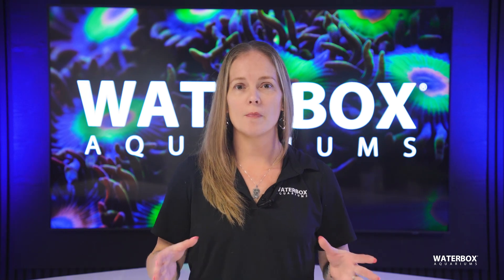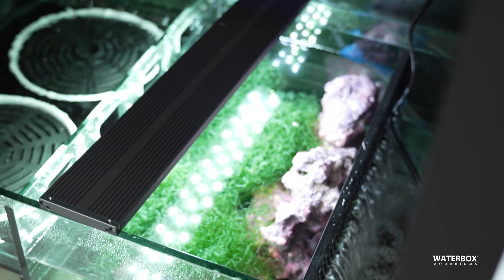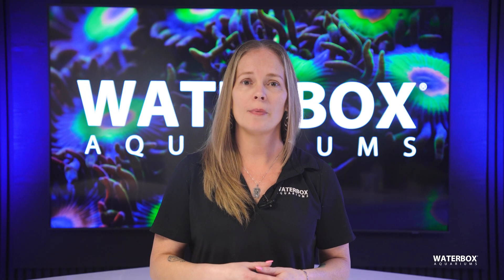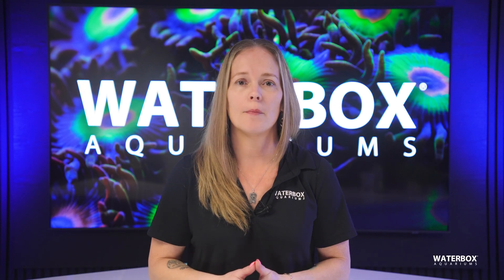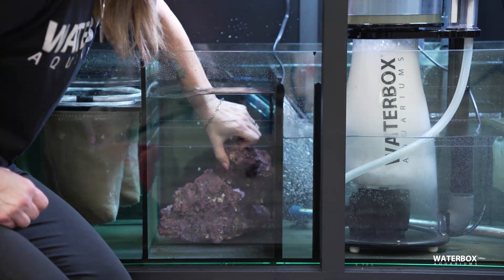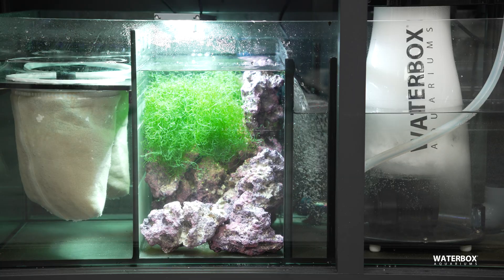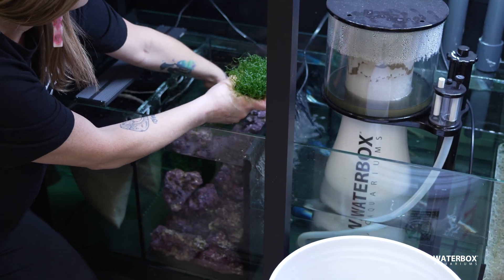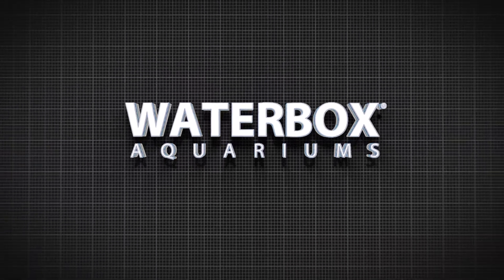How to Set Up a Refugium for a Thriving Reef Tank! Year of the Reef Ep.12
Welcome to Episode 12 of Year of the Reef! 🌿 In this episode, we're diving into refugiums—one of the most effective ways to enhance nutrient export, boost biodiversity, and support a thriving reef ecosystem.

We'll cover:
✅ What a refugium is and how it benefits your reef
✅ The best setup for nutrient control and pod production
✅ Choosing the right macroalgae, lighting, and filtration
✅ How to maintain a healthy, balanced refugium

Whether you're new to refugiums or looking to optimize your setup, this episode is packed with expert tips to help you get the most out of your reef system.